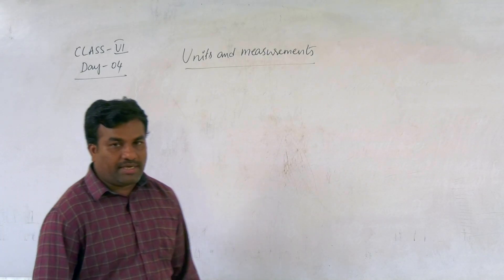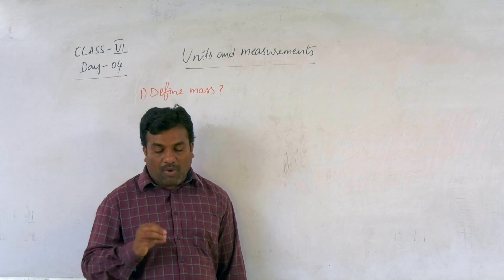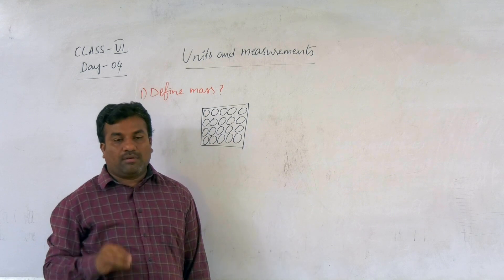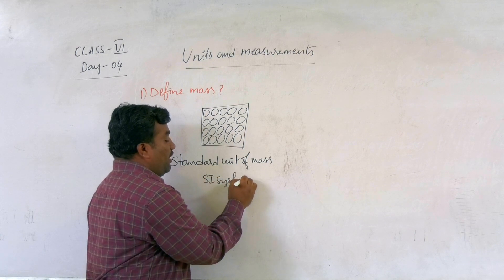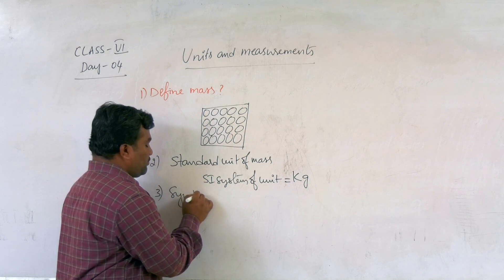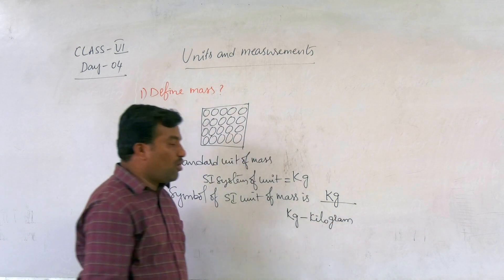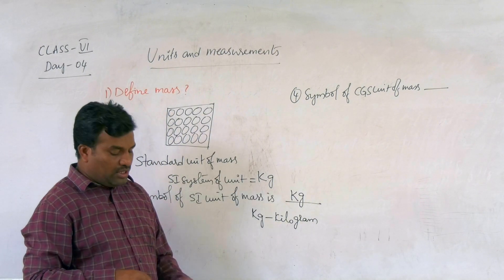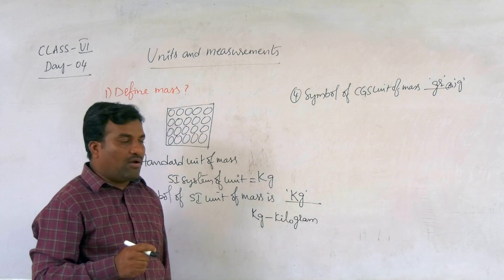NARAYANA SCHOOLS ETECHNO VI PHY UNITS AND MEASUREMENT-4